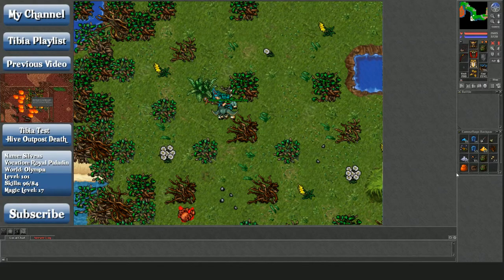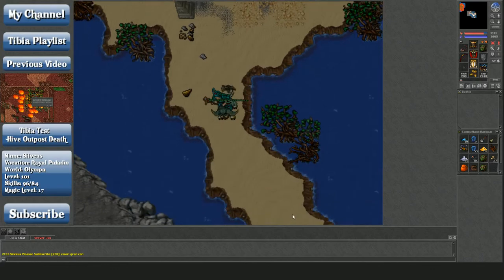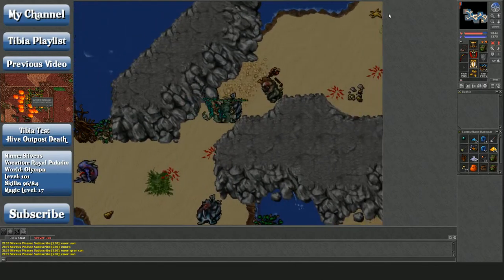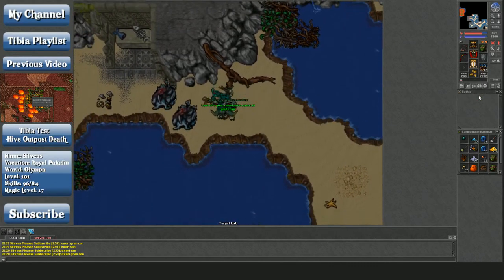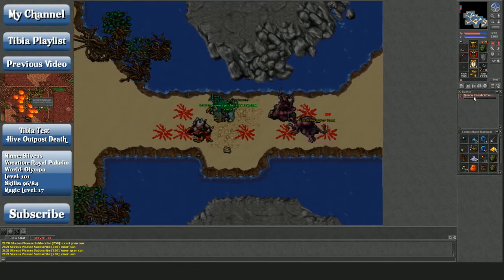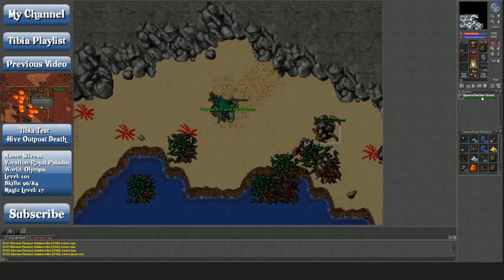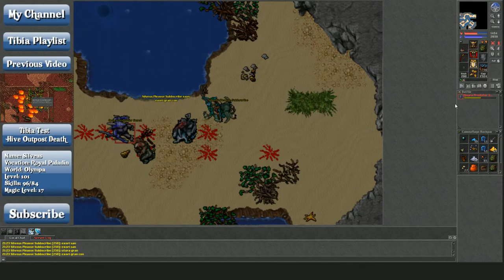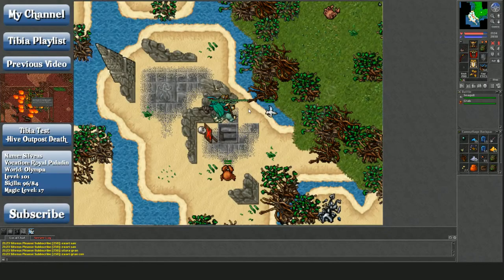Let's Play Tibia: Test server, Liberty Bay Quara Grotto (ENG)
Sorry, but without a helmet of the deep, not much i can do here.

That said, seems like a good spot to task scouts.